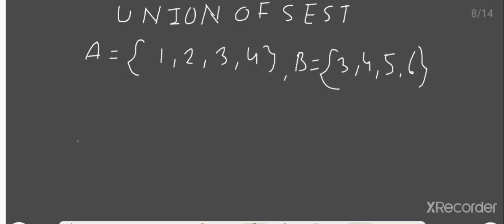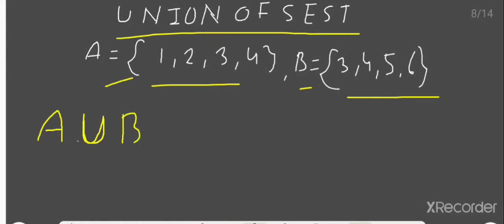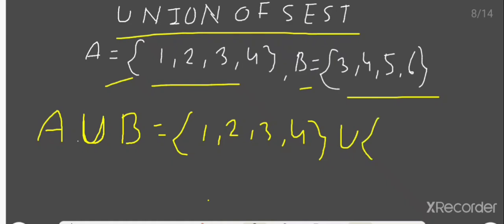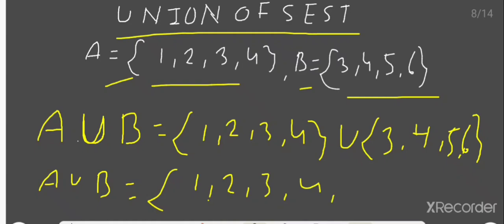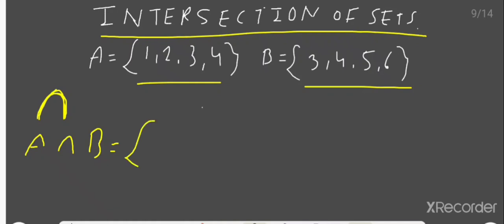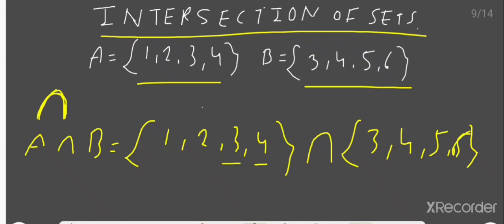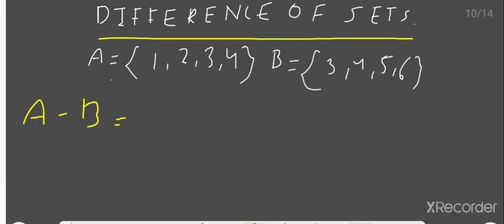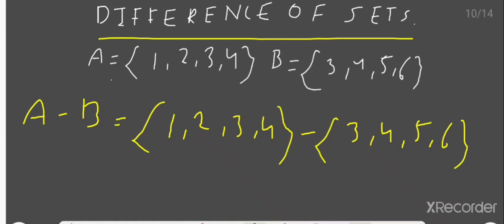sets: chepter 2 | class 10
we can find union and intersection of two sets